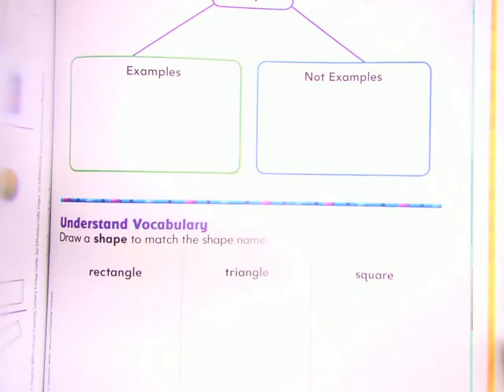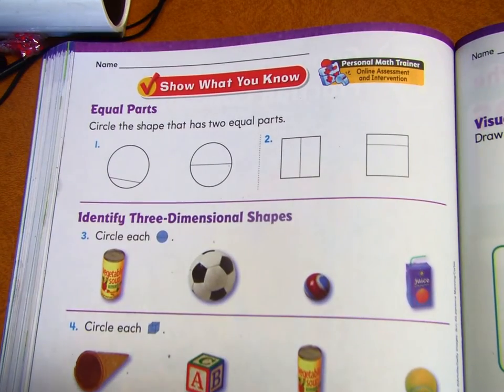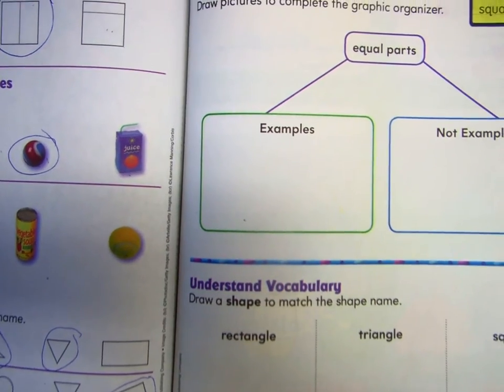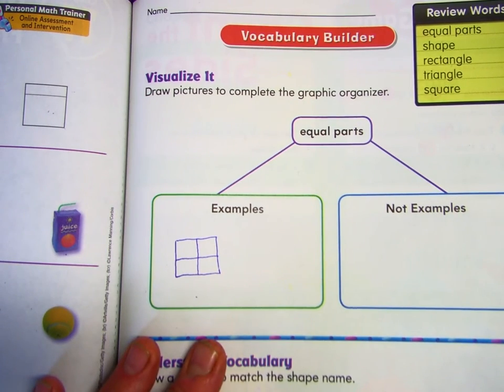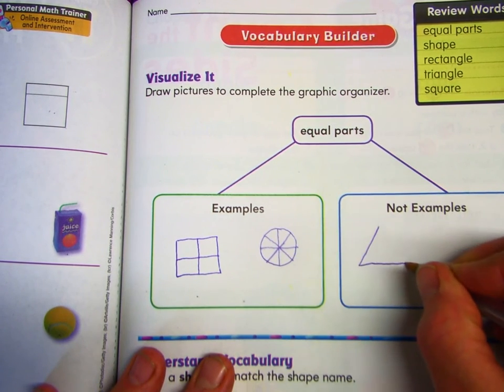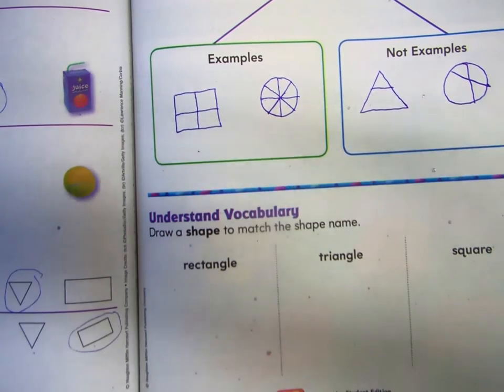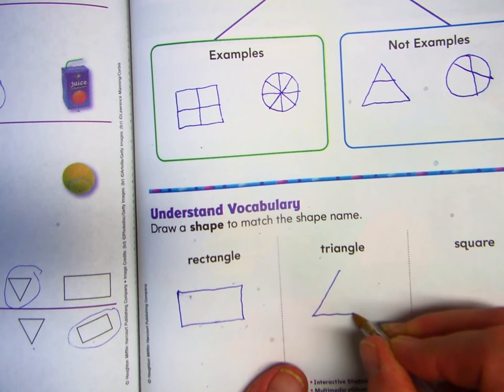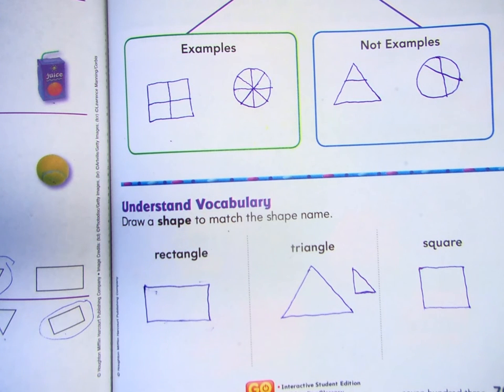May 5 --- Math p 702, 703